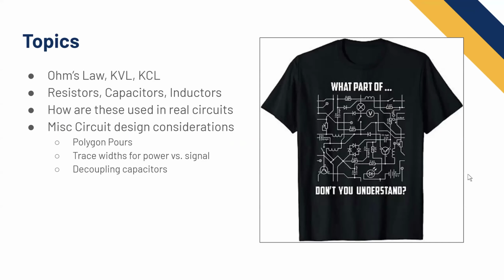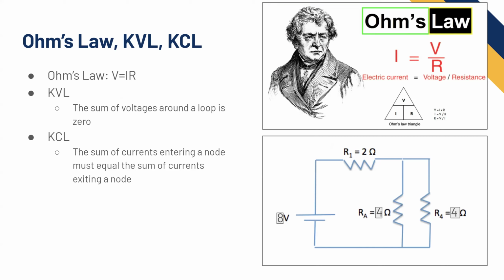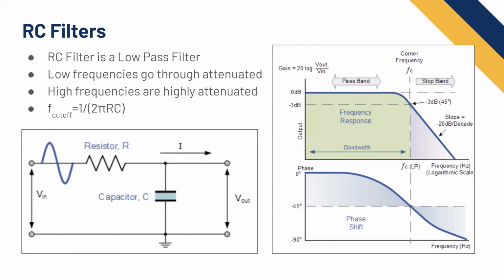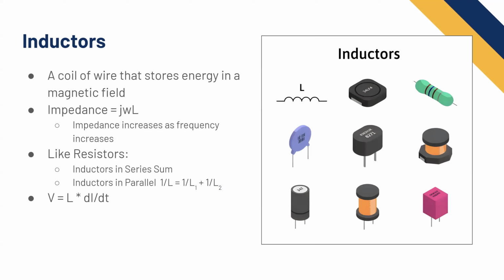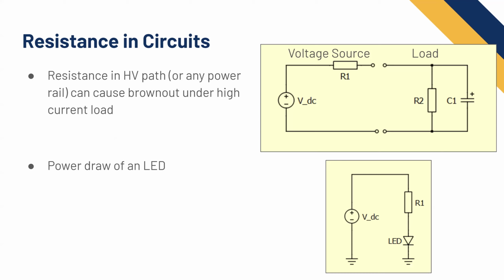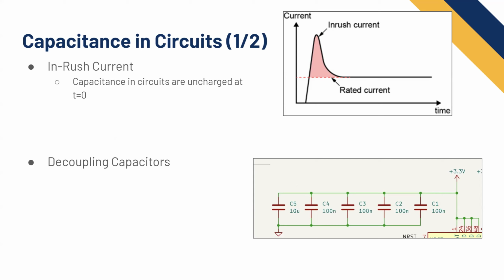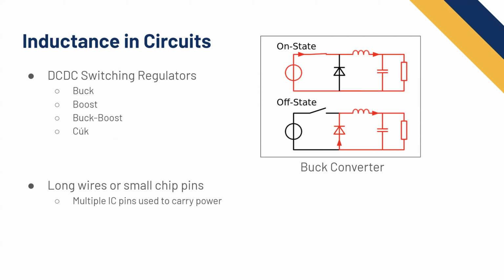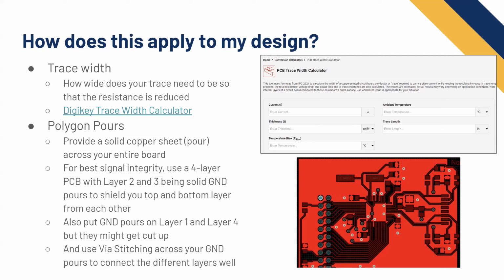Introductory Circuit Fundamentals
In this lecture, we cover resistors, capacitors, inductors, KCL, KVL, filters, and their applications to design. Additional resources for further learning are linked in the slide deck.